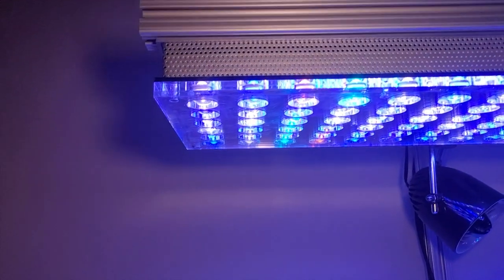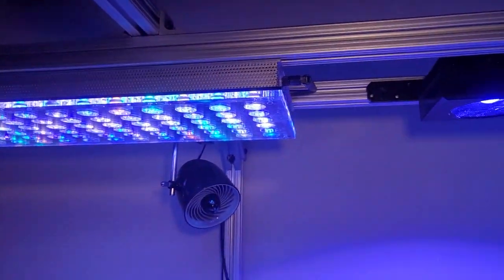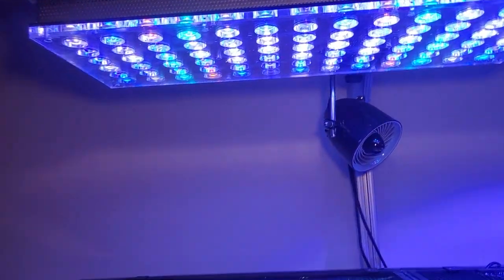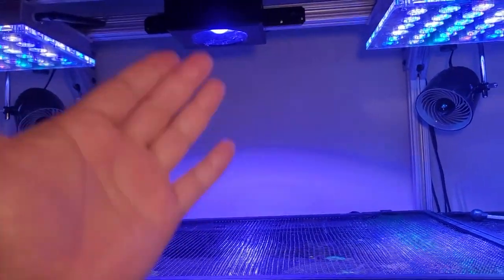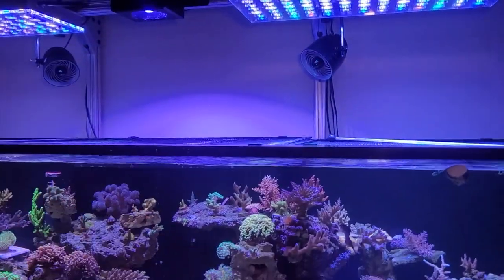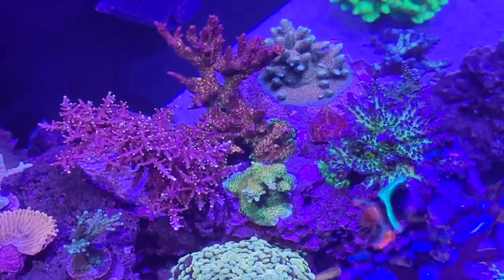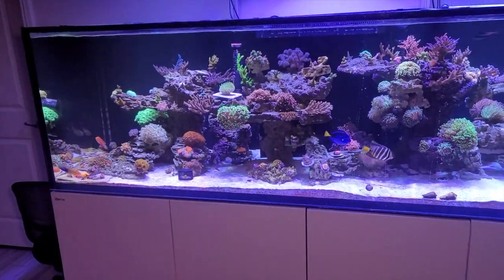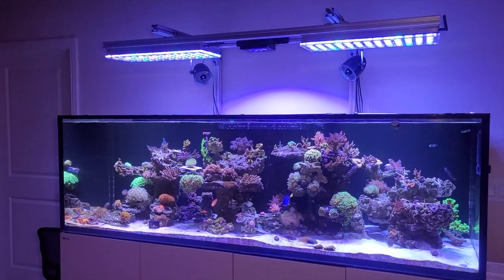ORPHEK ICONS 6 MONTH REVIEW | Pros and Cons | Mounting Options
Finally got around to doing a review of my lights and comparing them to my old reef led 90